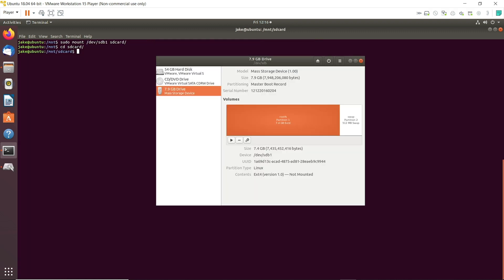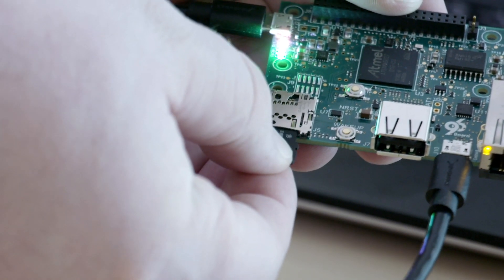Shield96 Board Demo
The Shield96 Standard reference platform provides a secure solution applicable across all IoT verticals. This trusted Linux turn-key solution addresses hardware security by design.